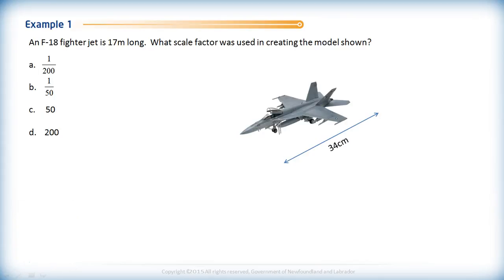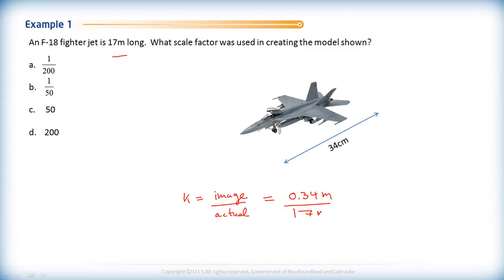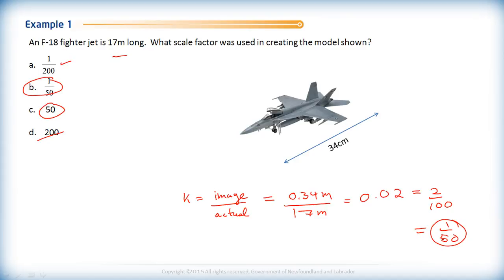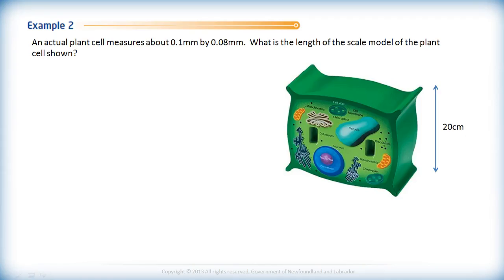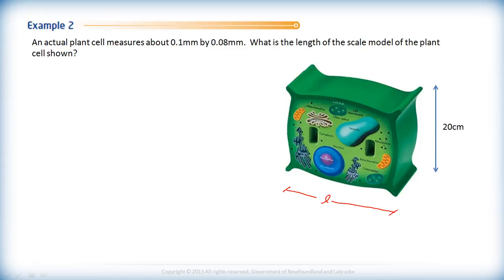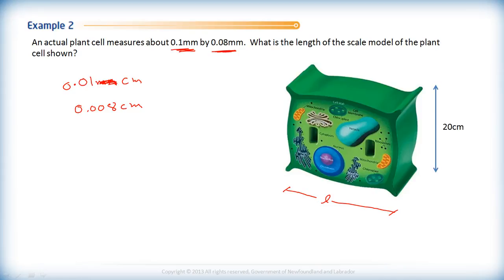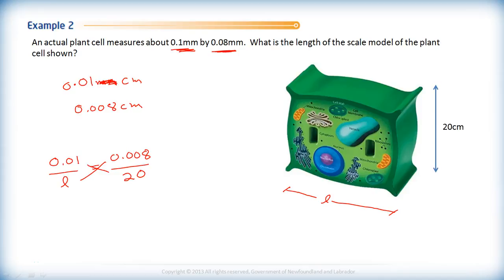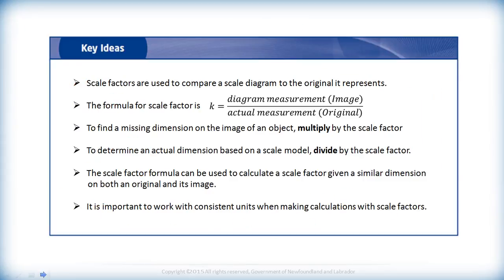Math 2201 - Ch.8 Sec.8.5 - Modeling 3 D Objects to Scale - Review Questions